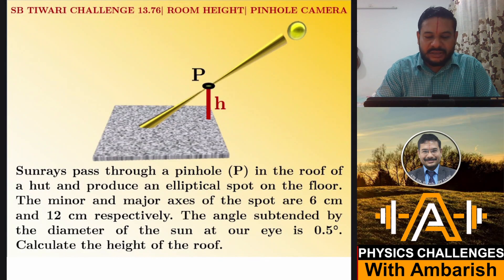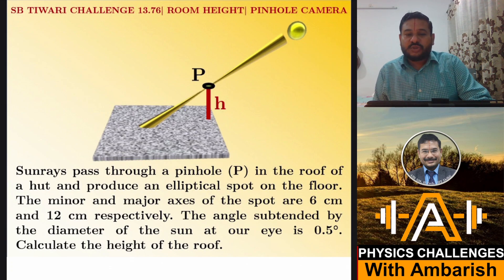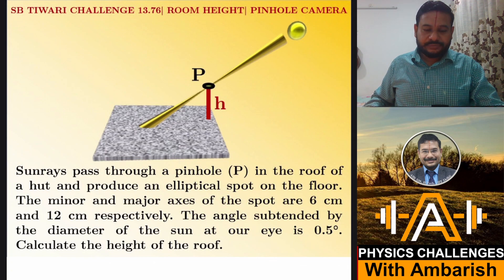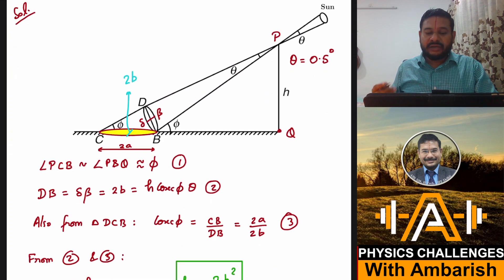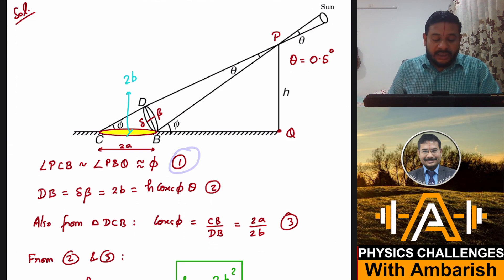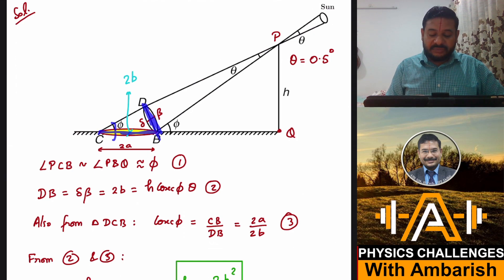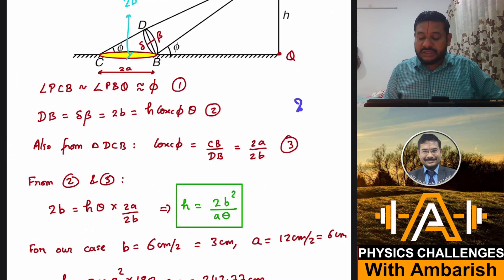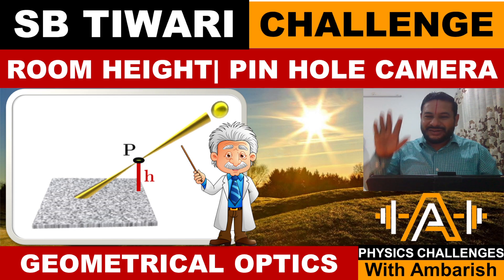GEOMETRICAL OPTICS| PIN HOLE CAMERA| ROOM HEIGHT| SUN ALTITUDE| IOAA| JEE ADVANCED| ELLIPTICAL SPOT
In this video I have presented my analysis to problem 13.76 of Shashi Bhushan Tiwari, which required one to find the height of a room with a pin hole in the roof based on the nature of luminous spot formed on the floor.
Hope you enjoy the analysis.

Sunrays pass through a pinhole (P) in the roof of a hut and produce an elliptical spot on the floor. The minor and major axes of the spot are 6 cm and 12 cm respectively. The angle subtended by the diameter of the sun at our eye is 0.5°. Calculate the height of the roof.